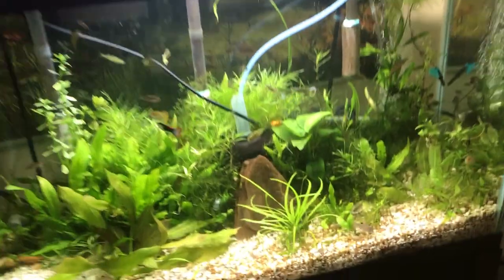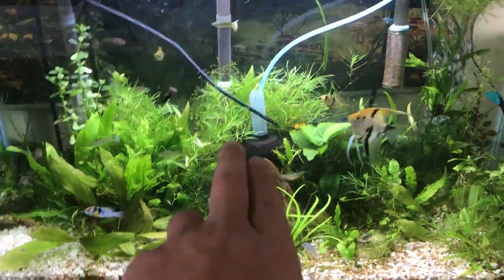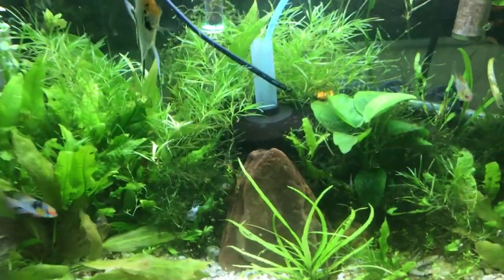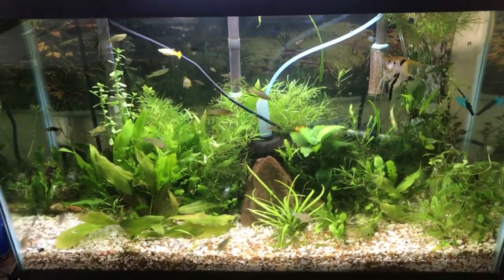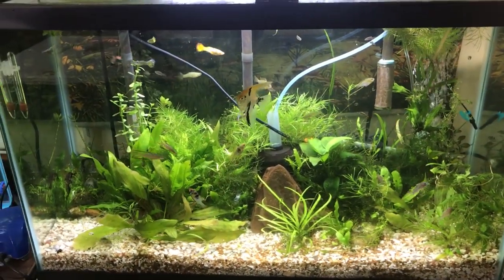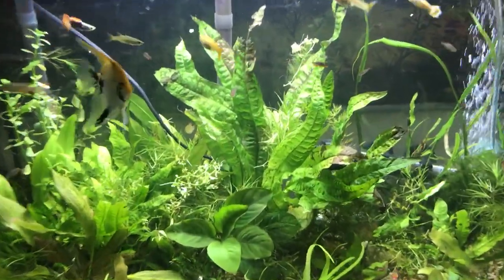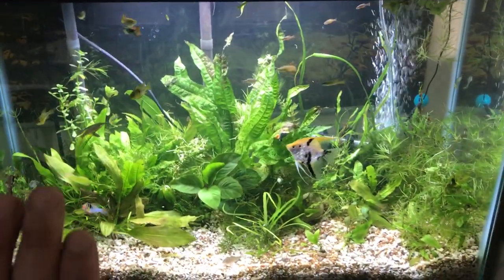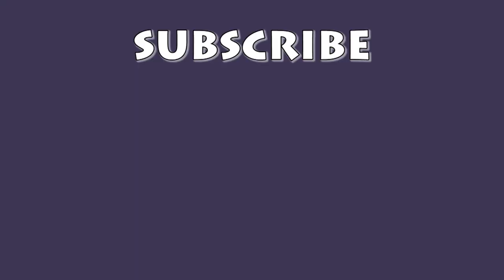Fish Tank Makeover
I'm doing a fish tank makeover. I feel like I need to make some changes to my 29 gallon tank.  I have a big sponge filter in the middle of the tank and I dont need it any more. I'm going to remove the sponge filter and one or two hang on back filters. Also I'm going to add some plants, do a water change and clean it up a little. We're also saying goodbye to my Angel fish.